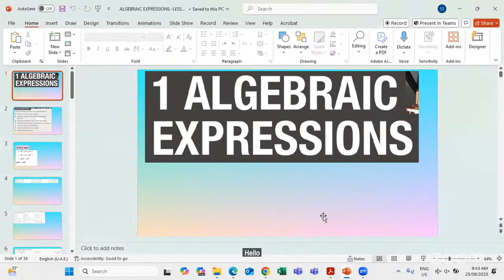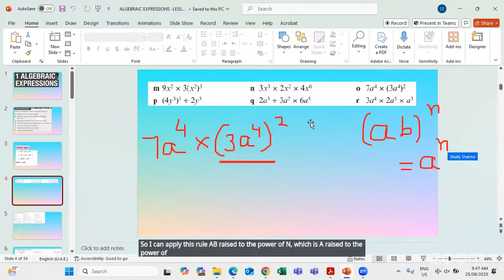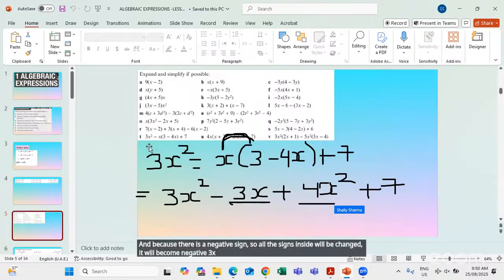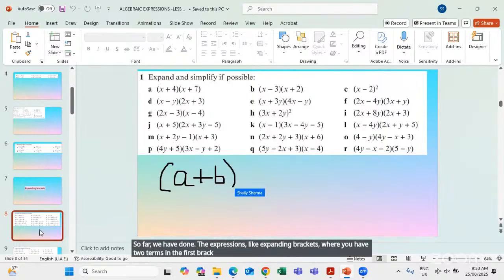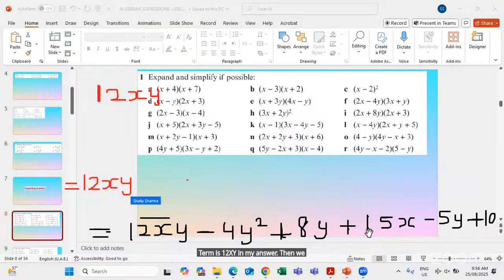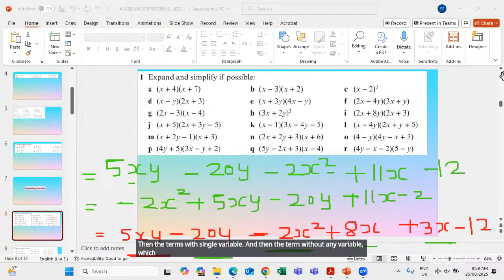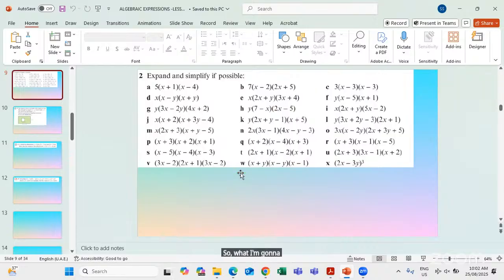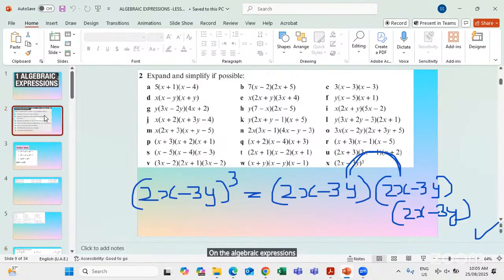Algebraic Expressions -Lesson 1 (Pure Math 1) Edexcel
How to apply Index laws
How to expand double or triple brackets with Binomial Expressions
what is Binomial and Trinomial expressions?